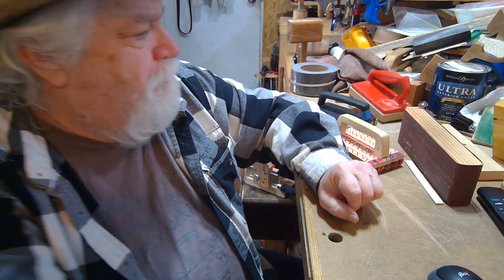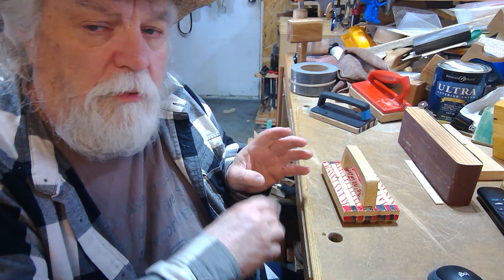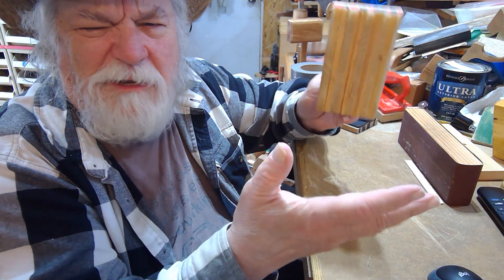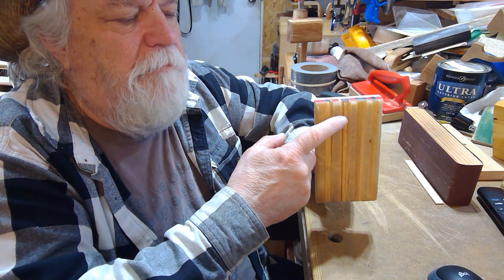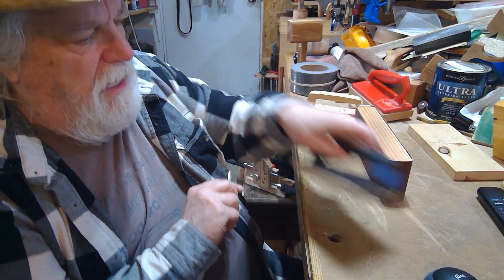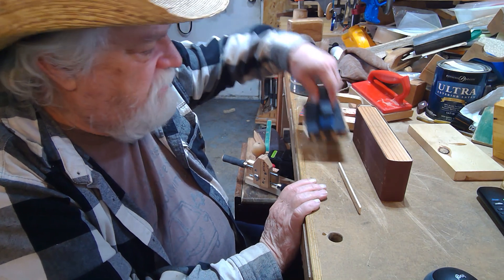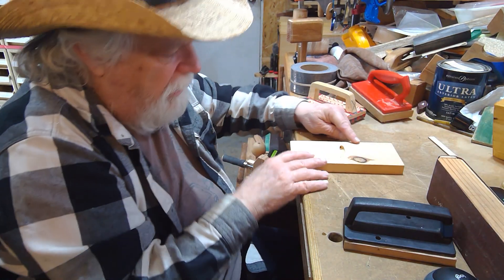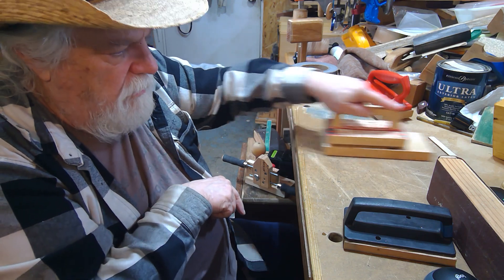New NMP Gripper by OTB Thinker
OTB Thinker.  We made a new NMP Gripper in less than 10 minutes.  Let me show you how I made it, why I made it, and why it is so easy to make and use.